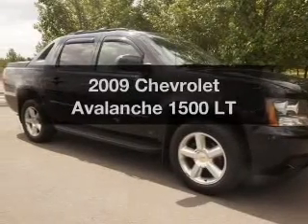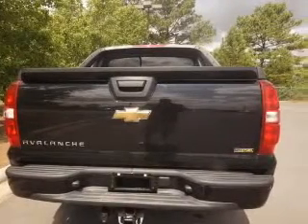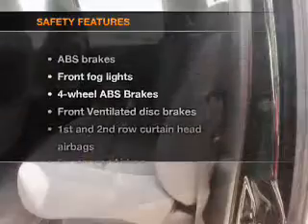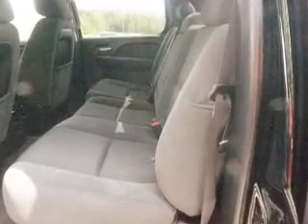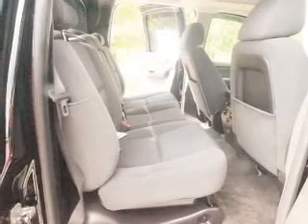2009 Chevrolet Avalanche - Little Rock AR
Year: 2009
Make: Chevrolet
Model: Avalanche
Trim: 1500 LT
Engine: 5.3 liter 8 cylinder 16 valve
Transmission: 6-Speed Automatic
Color: Black
Mileage: 57132
Address:
4600 South University Ave